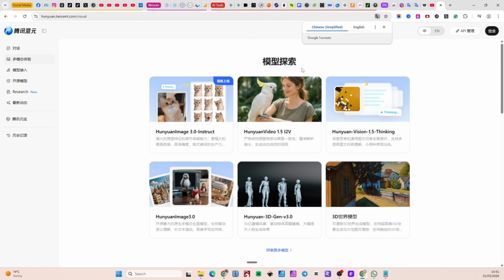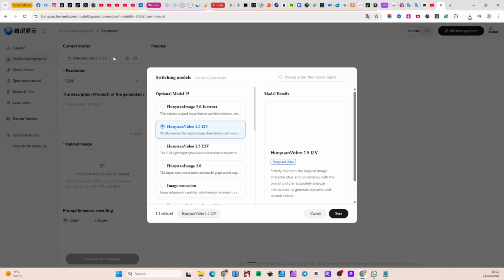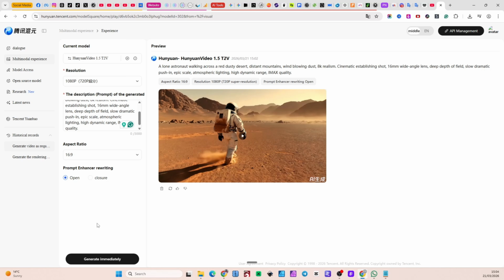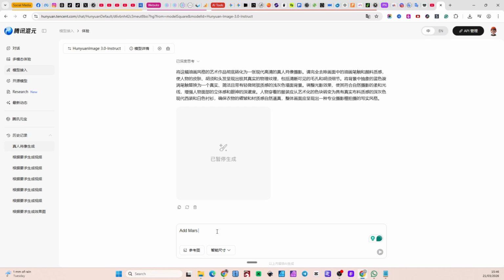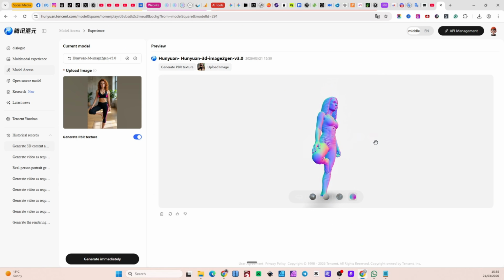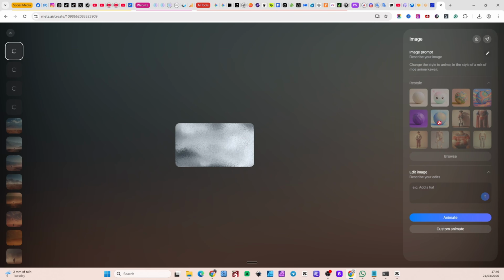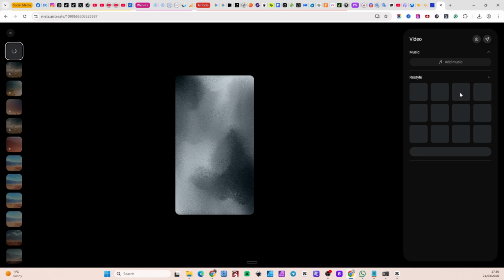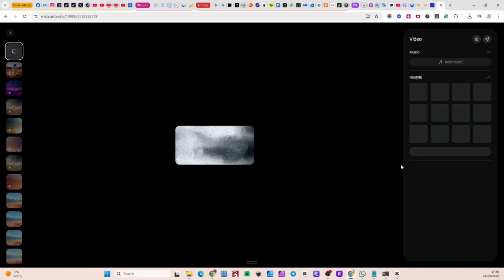3 Completely FREE Grok Alternatives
This video is for those who need truly free alternatives to Grok and other paid generators for AI content creation. I will show you three tools - Hunyuan AI, Qwen AI, and Meta AI - and how to use them to generate high-quality images, videos with audio, and sound effects, completely for free.

Key Moments:
00:00 Fake free AI tools
00:53 Tool 1: Hunyuan AI Image & Video Generator
03:34 Generating sound effects and dubbing
04:03 Advanced image editing and 3D models
04:47 Tool 2: Qwen AI (Videos with Audio)
05:33 Tool 3: Meta AI Image & Video Features
06:16 Meta AI editing, filters, and background music
07:37 Limits and final recommendations